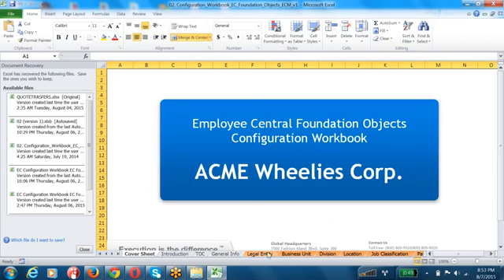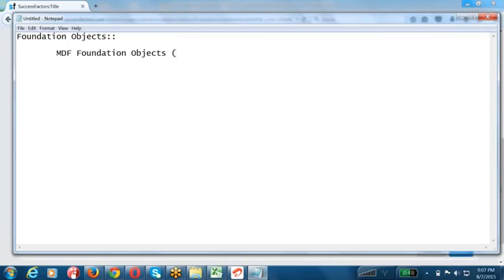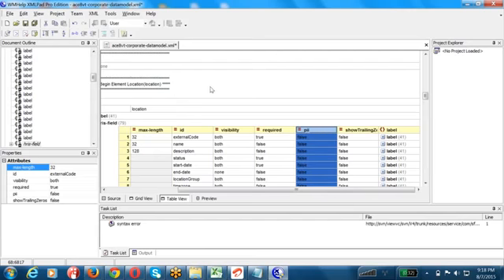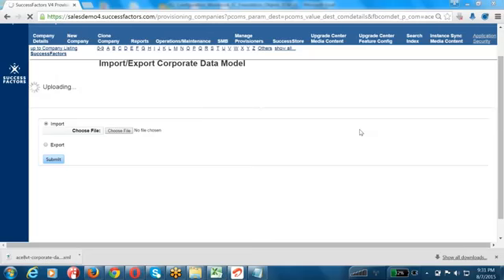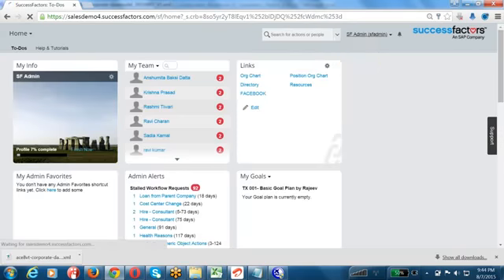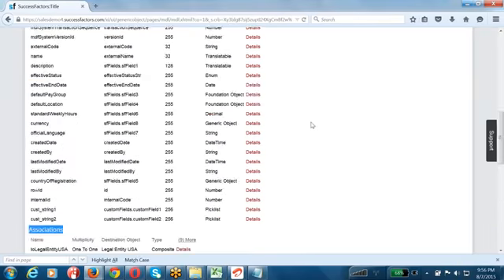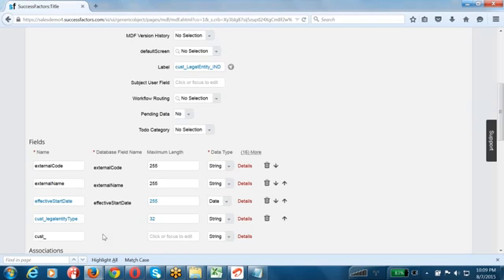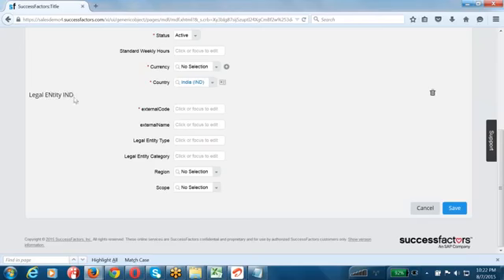SAP Successfactors Employee Central overview